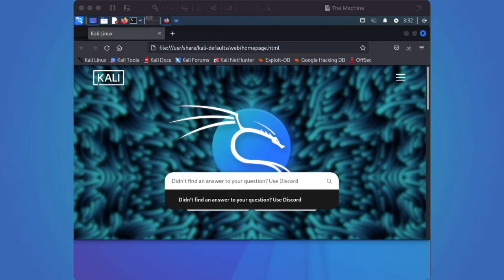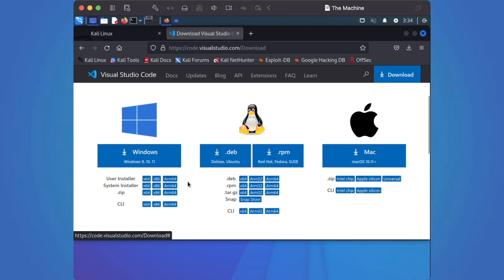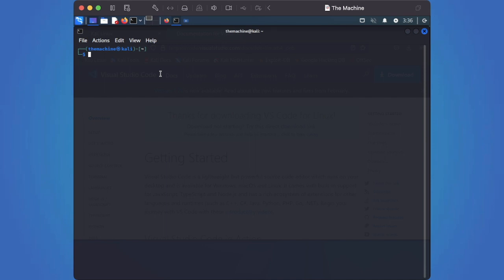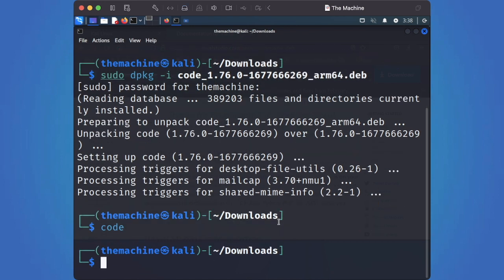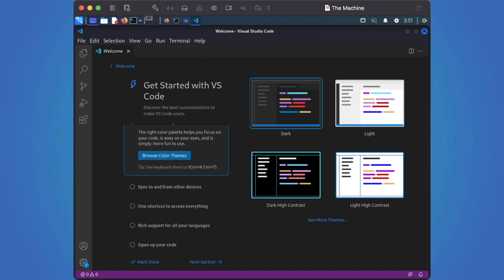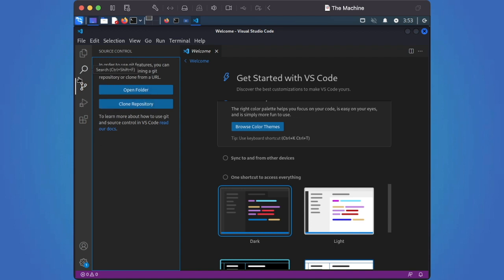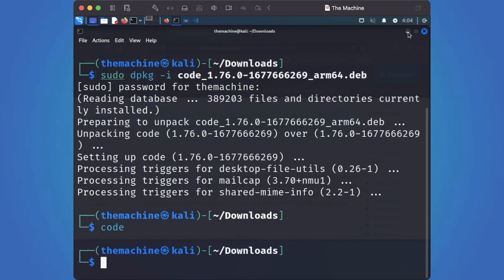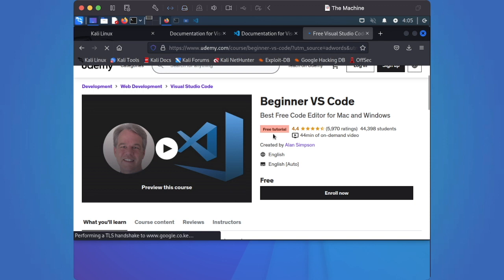Coding Tools Ep. 2 | Integrated Development Environment (IDE)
An Integrated Development Environment (IDE) is a software application that provides a comprehensive development environment for developers to create, edit, and manage code.

In this episode, you will understand what an IDE is, look at examples of IDEs, download and install an IDE, and lastly, look at the different features of an IDE using your installed IDE.

Table of Content:

00:00 Introduction
00:43 What is an Integrated Development Environment (IDE)?
01:29 Visual Studio Code (VS Code)
02:05 Download and Install VS Code
07:42 VS Code Features
12:30 Conclusion